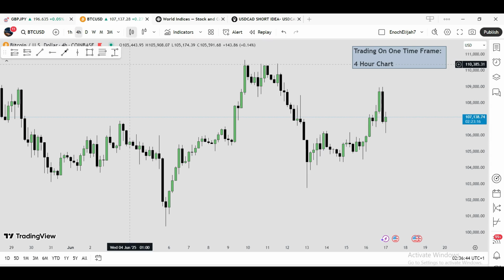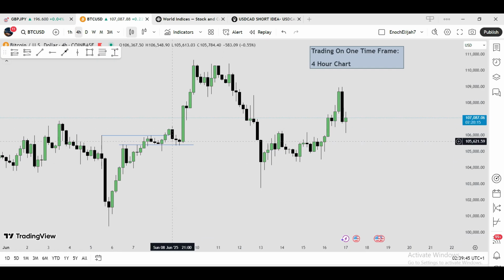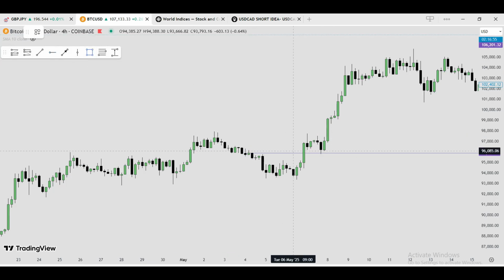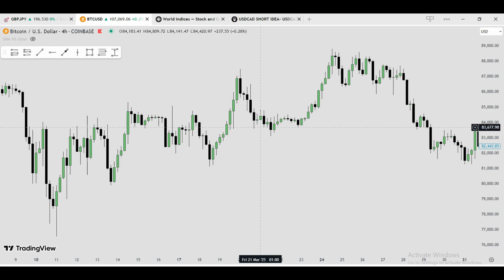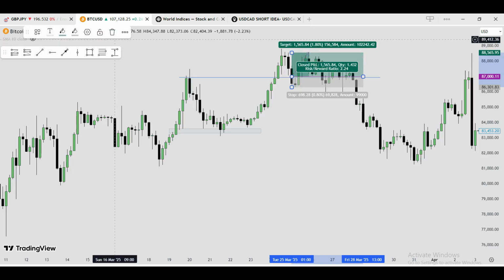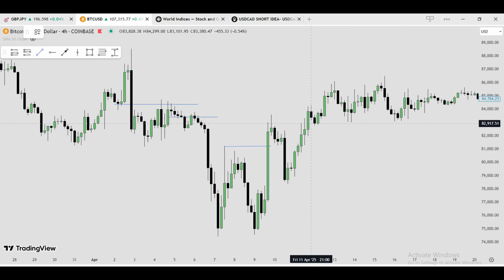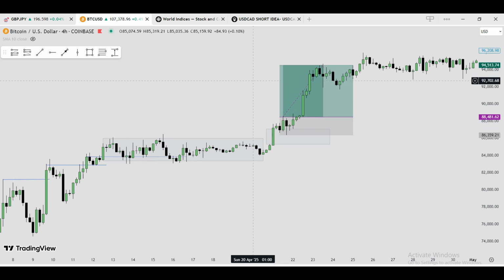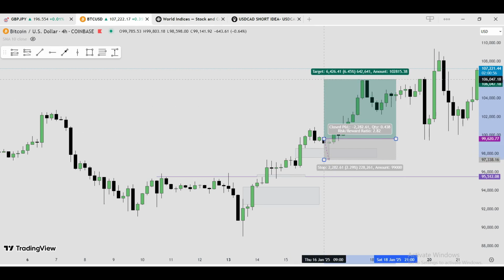Single Time Frame Trading Strategy Model: Trading on 4Hour Time Frame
If you got value from this video, give it a thumb 👍 up, comment the value you got.